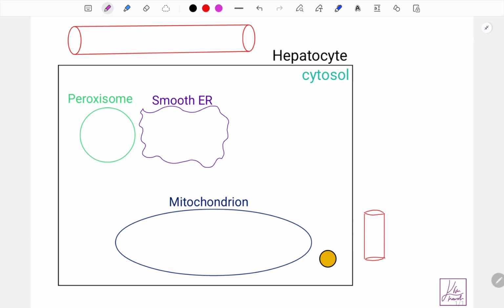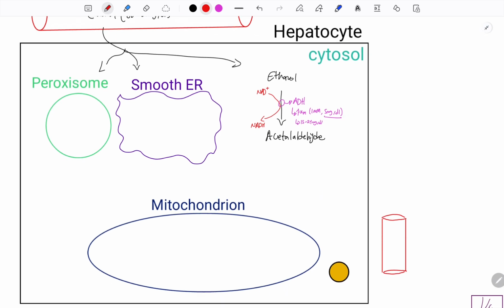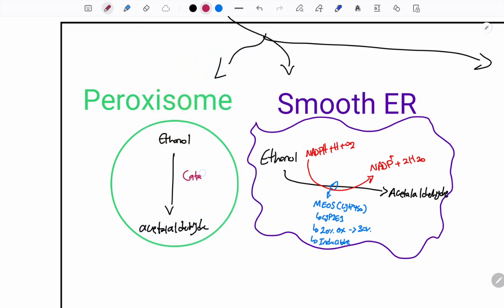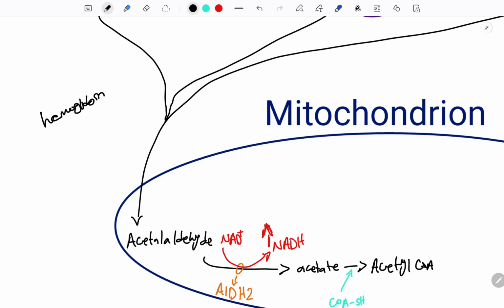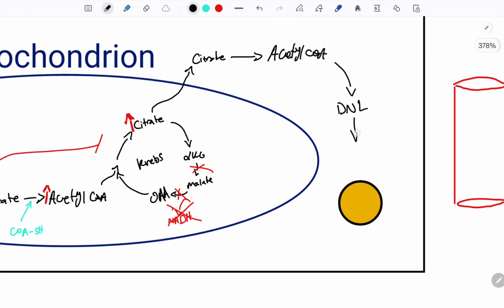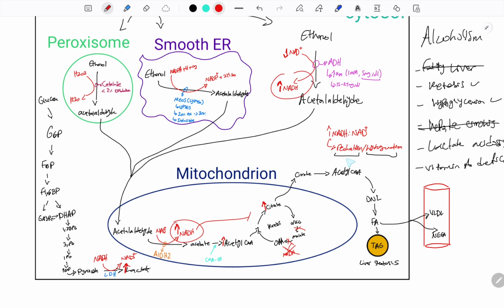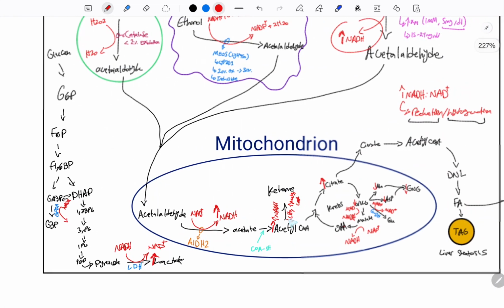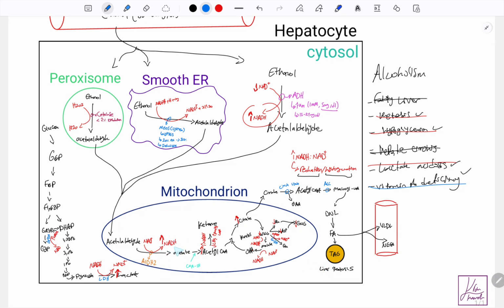Nutrition - Alcohol: Metabolism and Consequences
This video is going to be part of my Nutrition and metabolism playlist. In this video I talk about the metabolism of alcohol and its many biochemical impacts such as hepatic steatosis.

0:00 intro
0:33 overview
3:07 Oxidation pathways
12:35 mitochondria
21:04 high citrate
23:27 complications of alcoholism